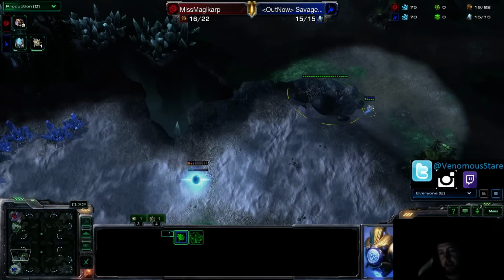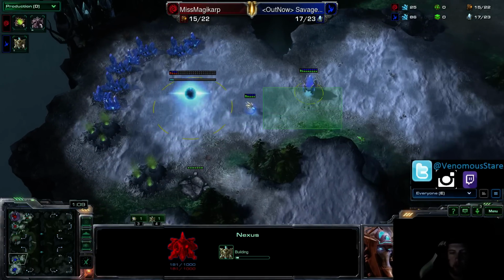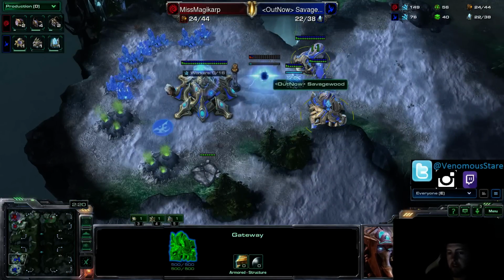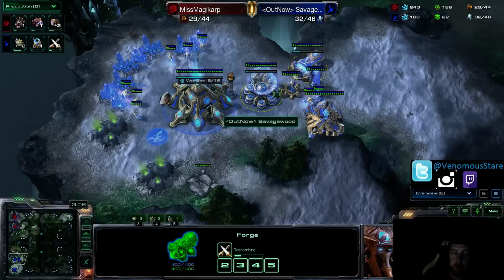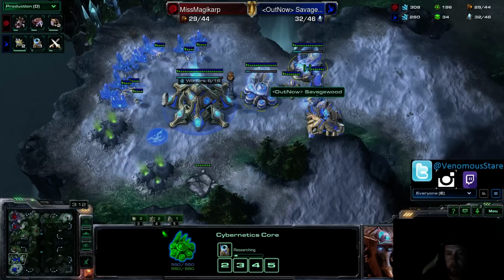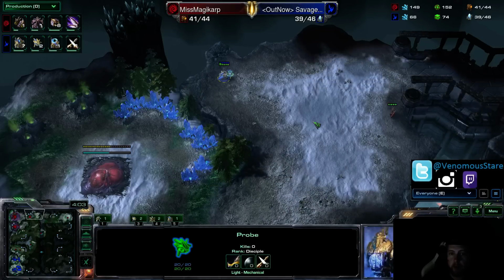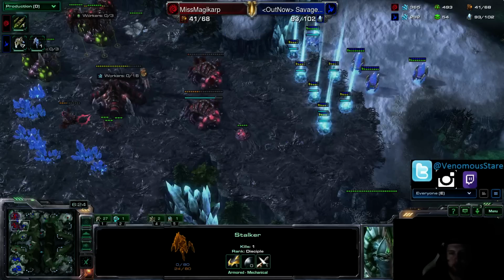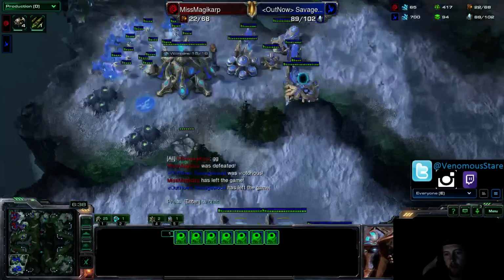PvZ guide: powerful and easy warp-gate rush